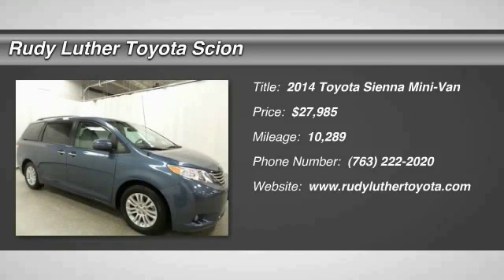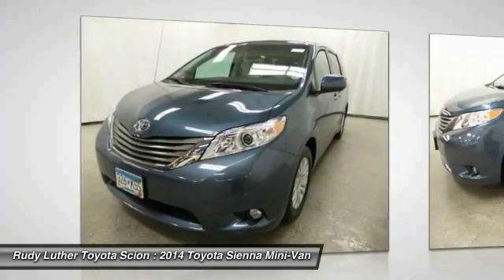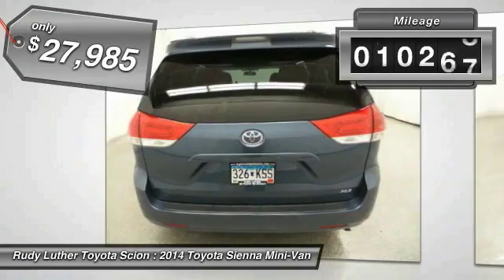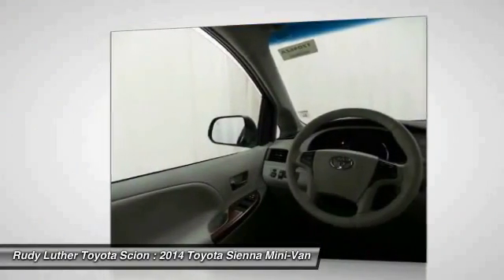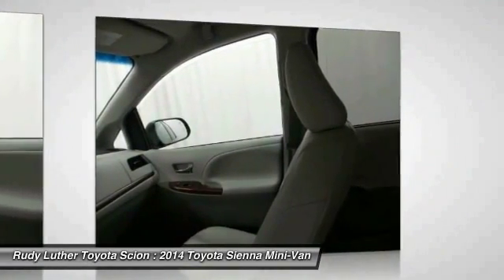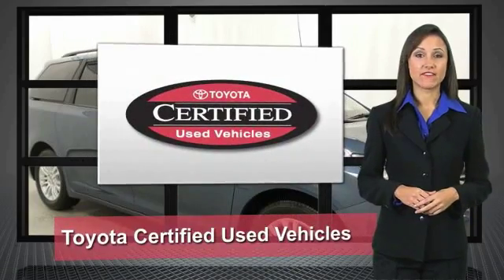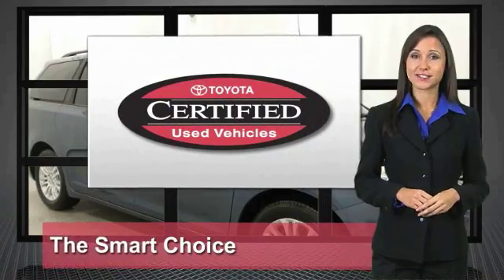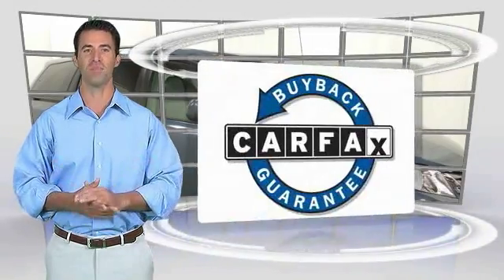2014 Toyota Sienna Golden Valley,Minneapolis,Bloomington,MN 170462A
2014 Toyota Sienna

Toyota Certified, CARFAX 1-Owner, ONLY 10,289 Miles! SHORELINE BLUE PEARL exterior and LIGHT GRAY interior. PRICED TO MOVE $1,600 below Kelley Blue Book!, EPA 25 MPG Hwy/18 MPG City! AND MORE! KEY FEATURES INCLUDE: XLE Model, Heated Driver Leather Seats, Navigation Package w/Entune, Blind Spot Monitoring, Power Tilt/Sliding Sunroof, Power Fourth Passenger Door, Third Row SeatVehicle Serviced Here: Service History Available, 2.9% financing available on Toyota Certified. See dealer for details. VEHICLE REVIEWS: We've long been impressed with the Sienna's V6 engine, which has the juice to deliver lively acceleration whether you're bopping around town running errands or getting up to cruising speed on the freeway. -Edmunds.com. Great Gas Mileage: 25 MPG Hwy. AFFORDABLE: This Sienna is priced $1,600 below Kelley Blue Book. Toyota XLE with SHORELINE BLUE PEARL exterior and LIGHT GRAY interior features a V6 Cylinder Engine with 266 HP at 6200 RPM*. BUY WITH CONFIDENCE: CARFAX 1-Owner and Qualifies for CARFAX Buyback Guarantee. 160-Point Inspection and Reconditioning, 1 Year of Roadside Assistance, Vehicle History Report, 12-Month/12,000-Mile Limited Comprehensive Warranty, 7-Year/100,000-Mile Limited Powertrain Warranty. MORE ABOUT US: Rudy Luther Toyota Scion has been selling and servicing Toyota vehicles since June 1977. We make price the easy part of your buying experience. We base our pricing on current market value. We call it the Luther Fair Value Price. We focus on giving you the information you need to make a well informed decision while making sure you have the best experience possible. Our customers told us that the most unpleasant aspect of buying a new vehicle was the negotiating process. So we changed it. Pricing analysis performed on 10/31/2016. Horsepower calculations based on trim engine configuration. Fuel economy calculations based on original manufacturer data for trim engine configuration. Please confirm the accuracy of